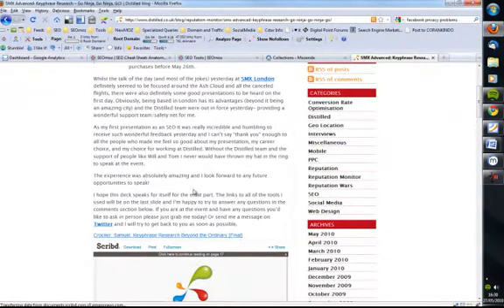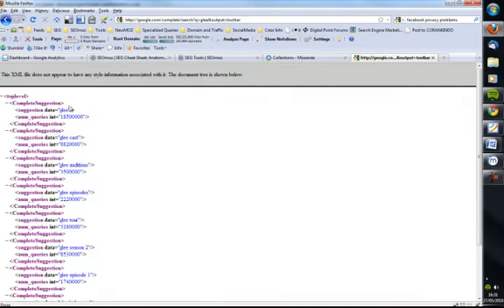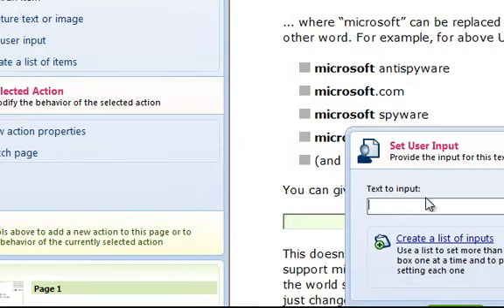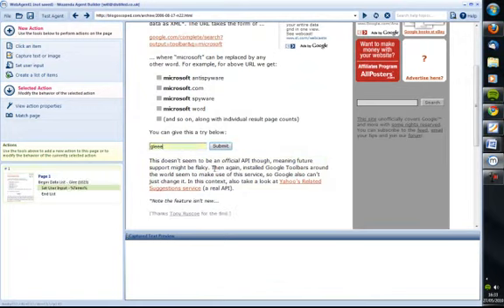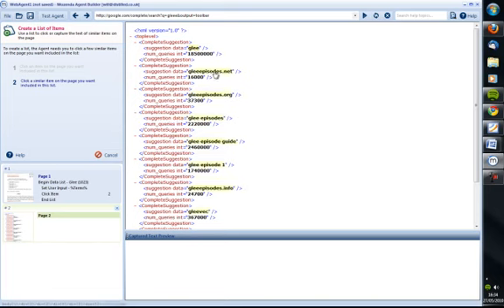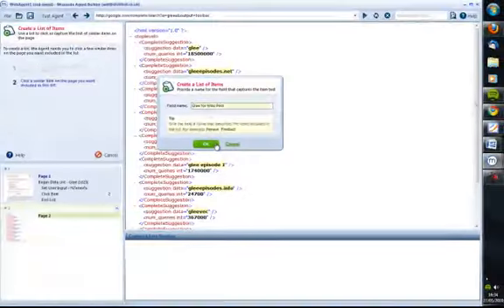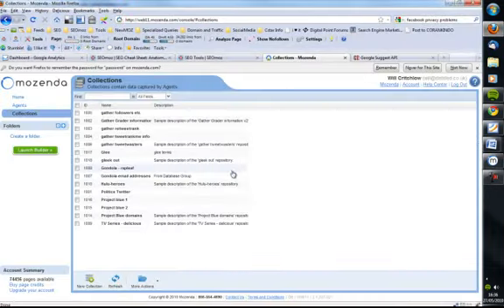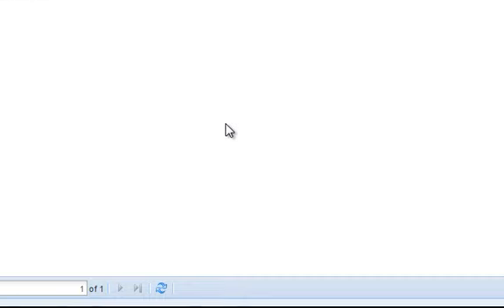Mozenda Keyword Research Tutorial - Sam Crocker of Distilled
An introduction on how to use Mozenda to perform keyphrase research.